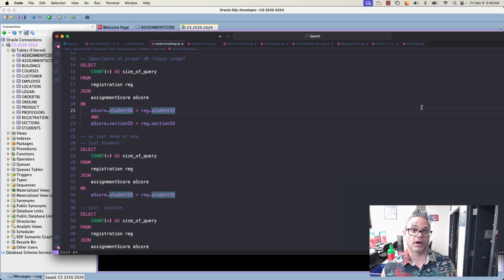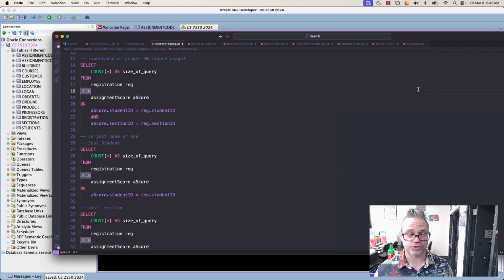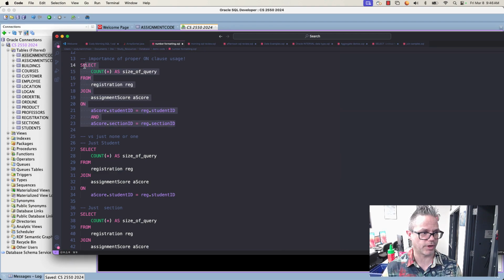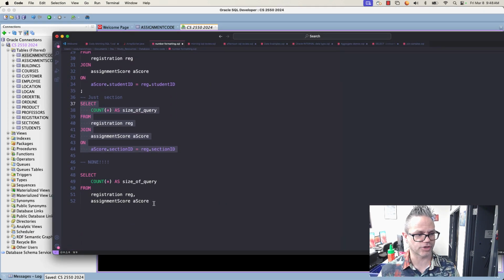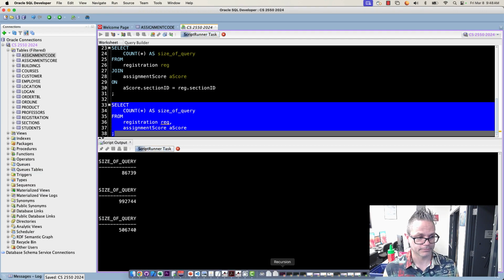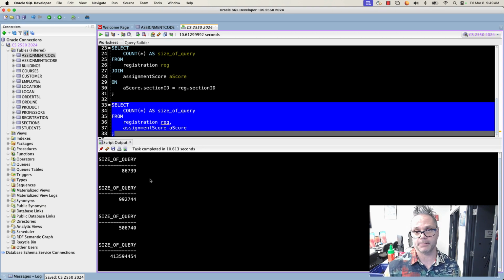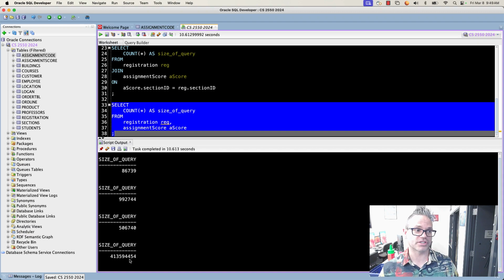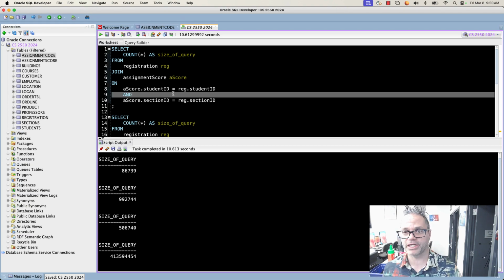importance of proper ON clause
Demonstration of why it is critical to do a proper ON clause in a SQL query based on the size of result sets!